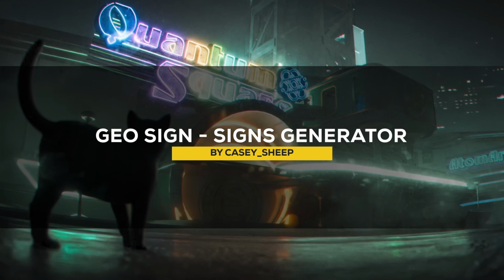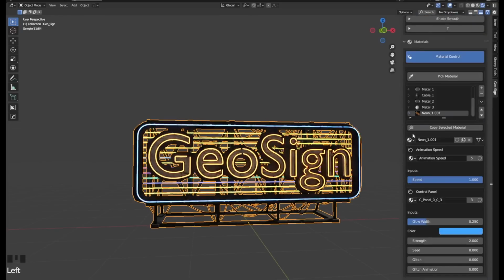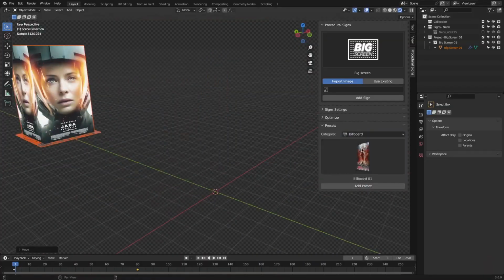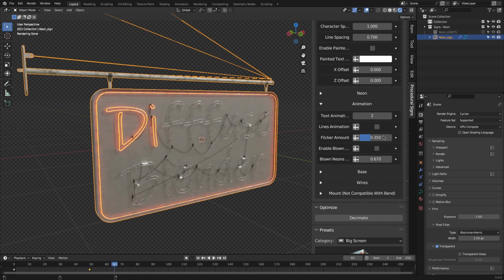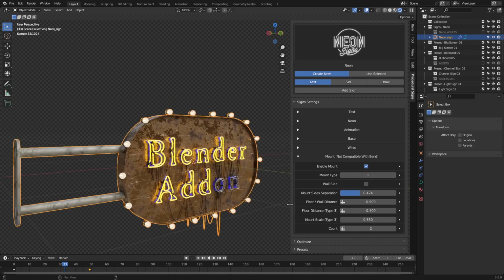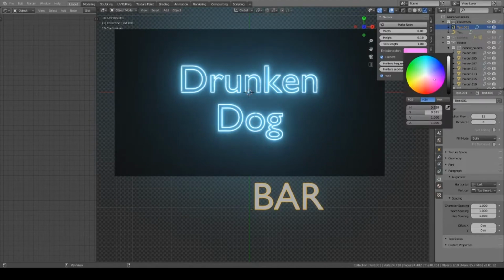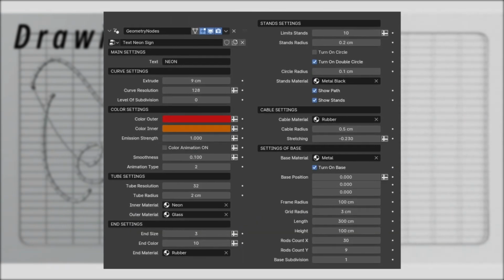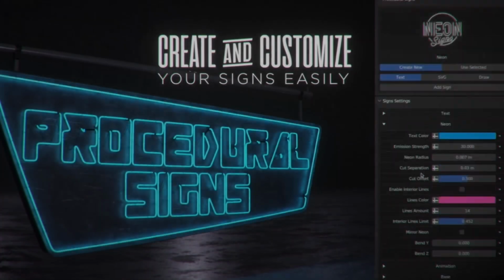Blender Addons For Neon & LED Signs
Productivity►:
Clean Panels